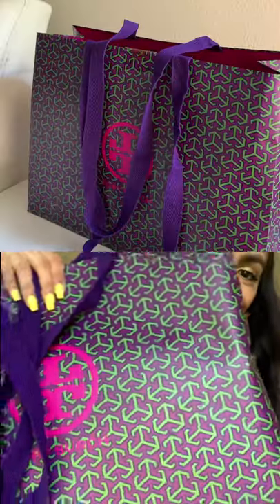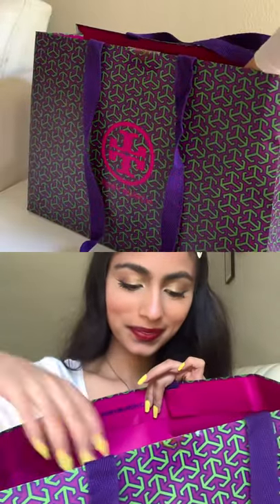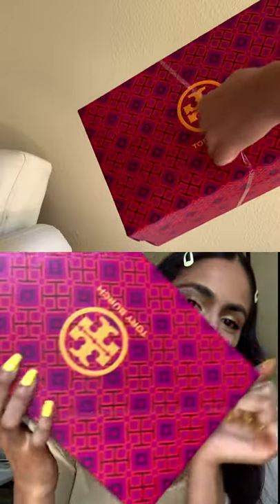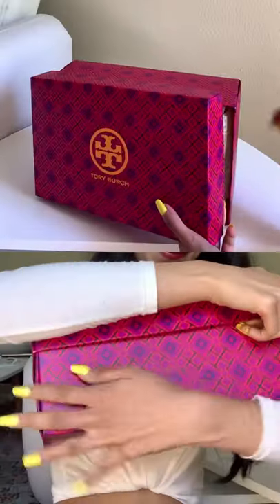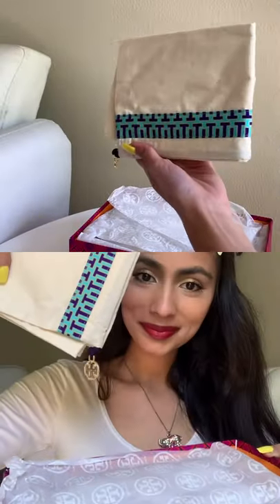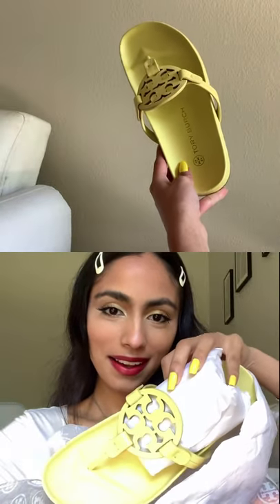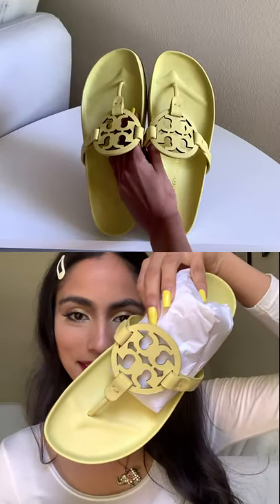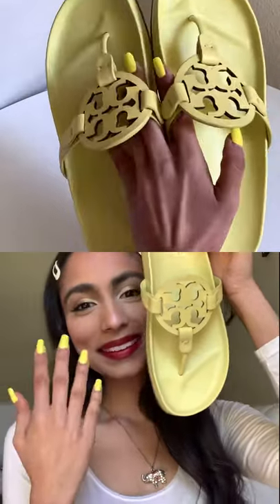Unboxing Tory Burch's Miller Cloud Sandals (PR Gift)!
Hi guys!

If you’ve ever wondered what walking on sunshine AND walking on a cloud looks like, here it is.
This Miller Cloud Sandal in Butter Yellow by Tory Burch is one I’m super stoked to add to my collection. You can find it here!

After filming this, I actually wore it all day, walking around an outdoor mall for hours, and I have to say it felt just as comfortable as wearing my sneakers, except my toes could breathe too!

If you need a color that works for Spring and Summer, I’d definitely recommend a subtle yellow like this one. It’s perfect!

Hope you enjoyed this unboxing. Until next time!
XO,
-MS